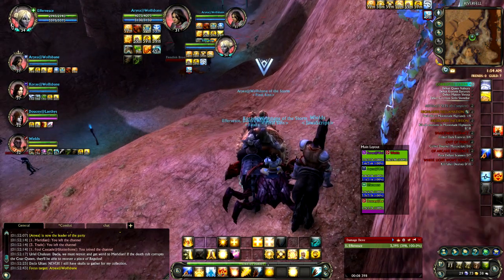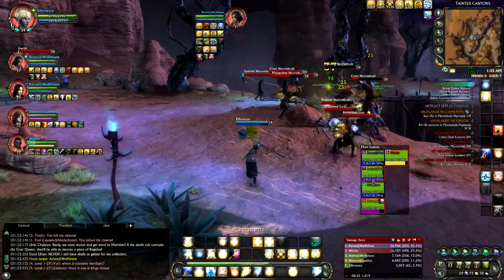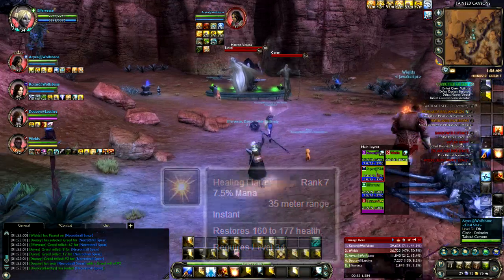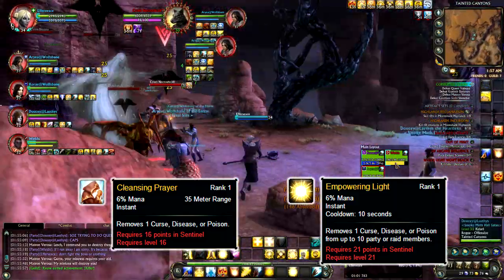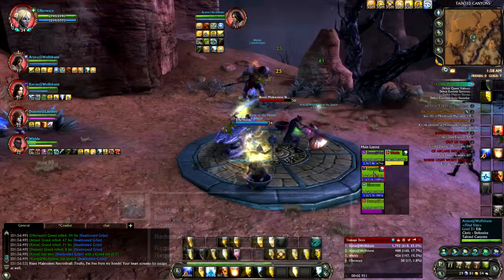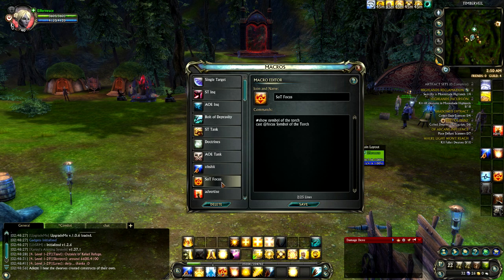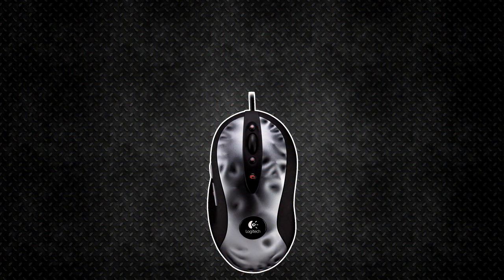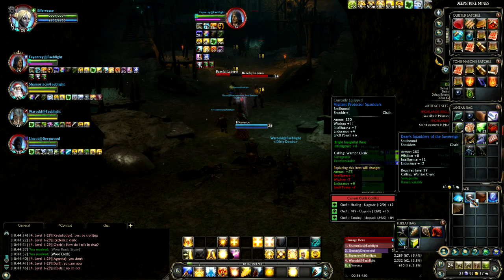Rift: Cleric Healing Guide (For New and Leveling Players)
This is intended to be a very basic guide to healing in Rift as a Sentinel Cleric, covering spell selection, cooldown usage, keybinds, macros, and addons. These strategies are most certainly likely to change by endgame (notably mana management).

Note that I deviated from the above build by taking Flashover in the Purifier tree. I felt that having the extra cooldown was more valuable than a passive bonus while leveling. Again, this is probably not the case at endgame, but it served me well until level 40.

To set someone as your focus, target them and type "/focus" or type "/focus [playername]".

Macros:

"Oh Shit!" Macro (guarantees next heal will be an instant cast crit when mashed):
show touch the light
suppressmacrofailures
cast touch the light
cast flashover

"SoT Tank" Macro (keeps Symbol of the Torch on your focus target):
show symbol of the torch
cast @focus Symbol of the Torch